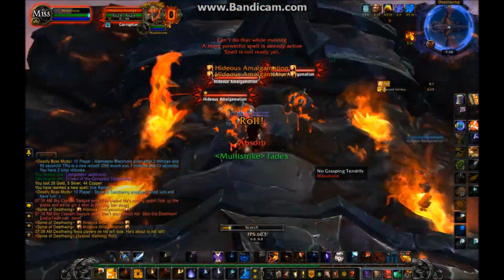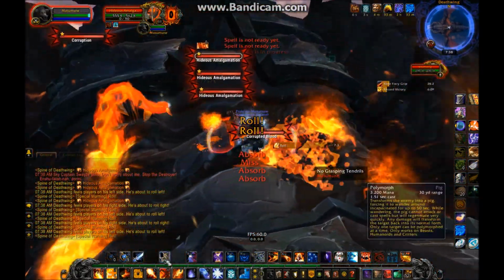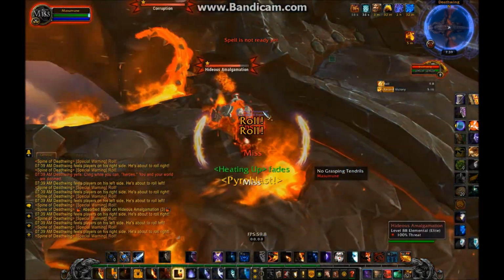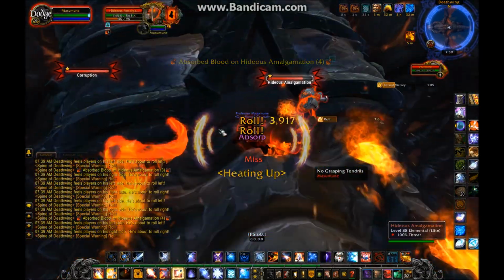How to Solo the Spine of Deathwing Patch 6.1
(Song 1)
Band- Skrillex
Album- Second EP
Title- Scary Monsters and Nice Sprites
Label- Big Beat Records, And Mau5trap Records